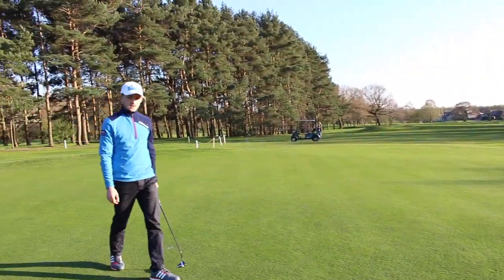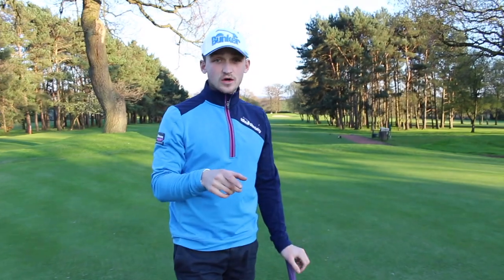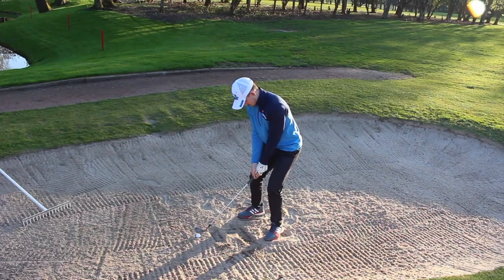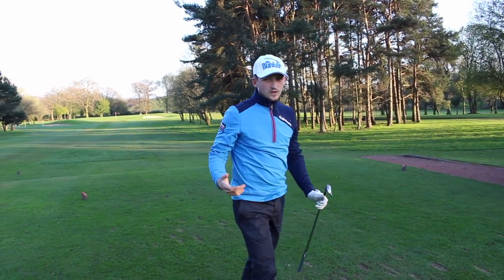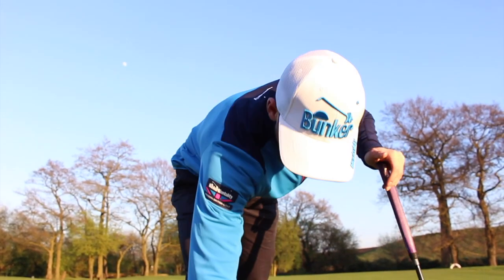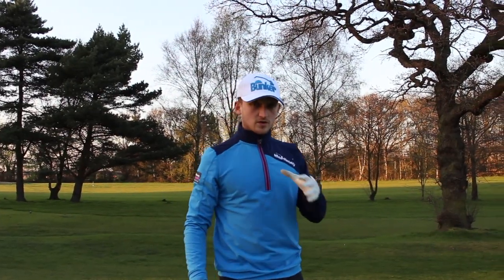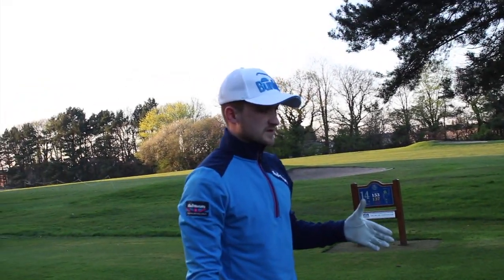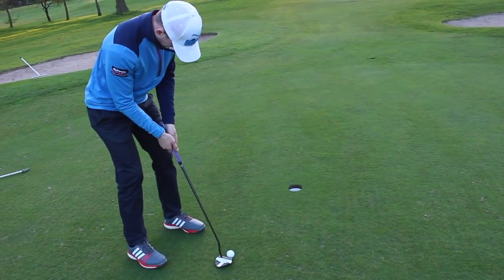VLOG: ON COURSE GOLF TIPS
This week i answer your on course questions which you sent over from instagram. If you want to get involved, simply send your question via direct message over on my instagram alexelliottgolf. These tips can range from putting, driving, on course tips, pitching and more.

Teaching professional based in the North West of England. Providing private lessons using flight scope and V1 Pro technology, as well as any areas of your game you feel you need to improve.